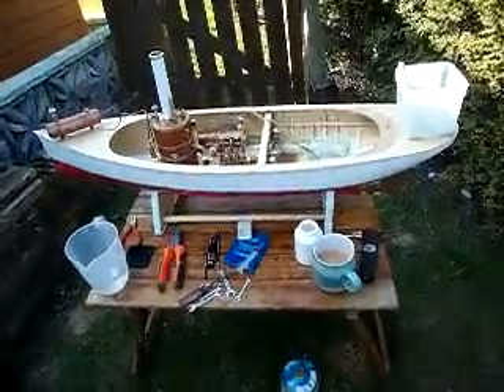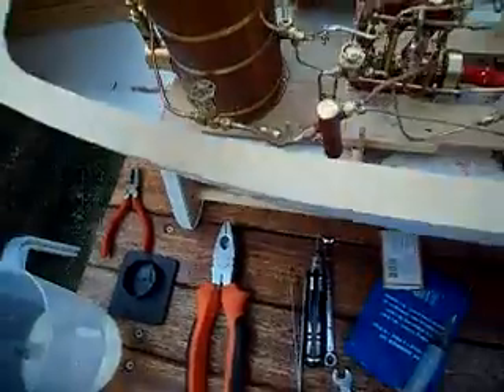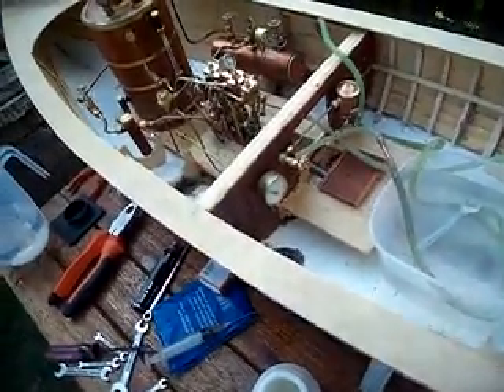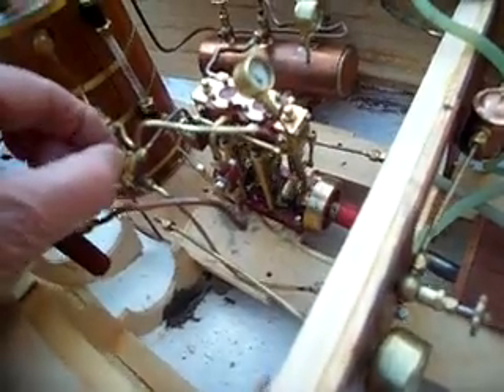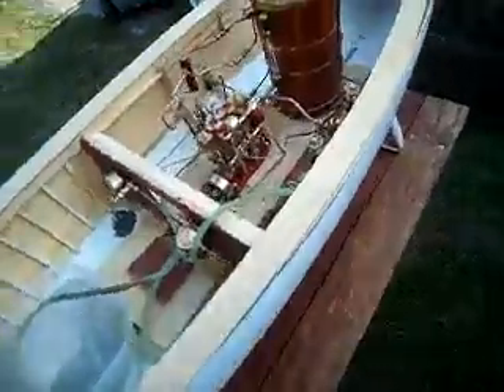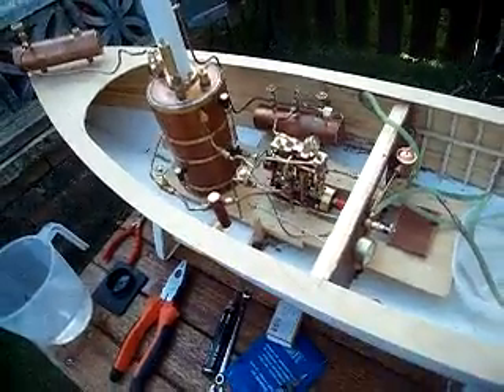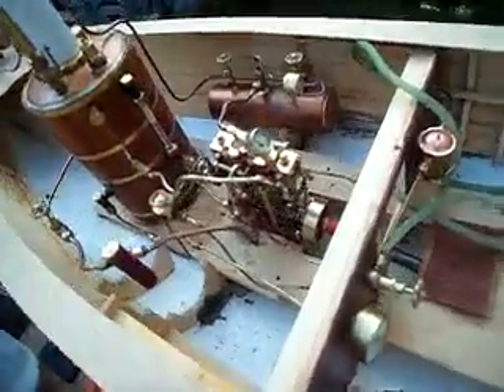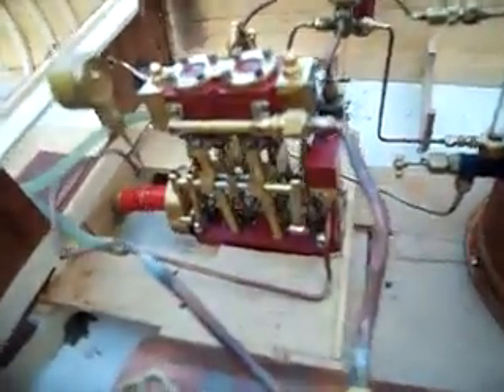SL.Bat Steam Launch running 9th April 2013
Hi Here's the Bat,!!! Engine serviced and back in the boat, "time to trial Her, !!!
Weather is very cold here, 4 degrees C, so temp on the boiler is low, running at 22 psi, in good weather, she will run at 30/40 psi Water pump working and the remote blow down valve